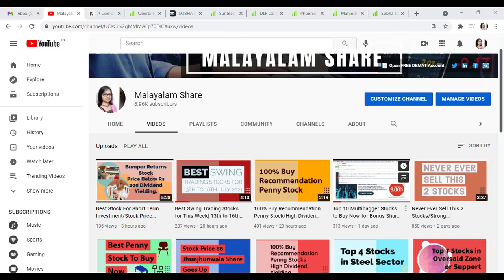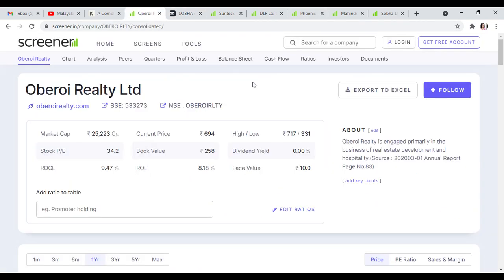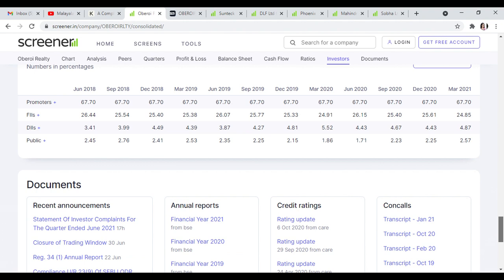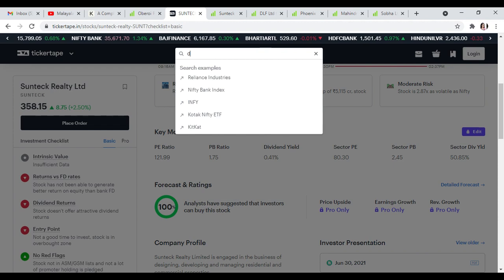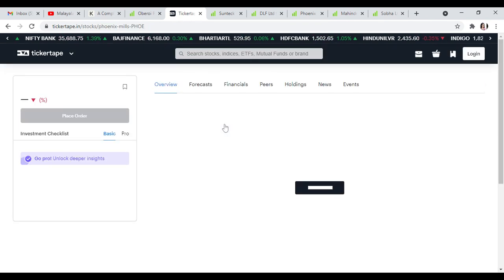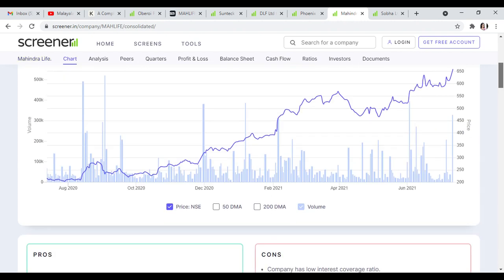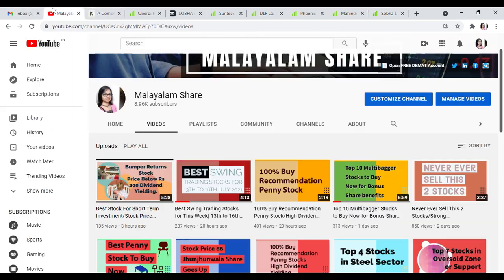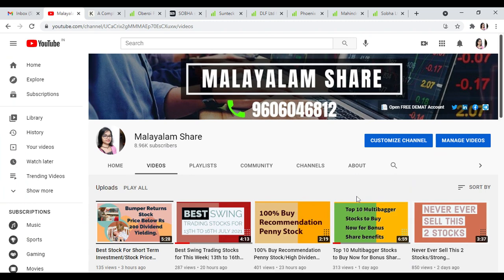100% Buy Recommendation/Best Stocks In Realty Sector/Dividend Yielding/Alice Blue/Malayalam/MS